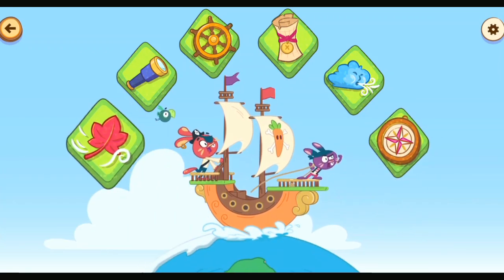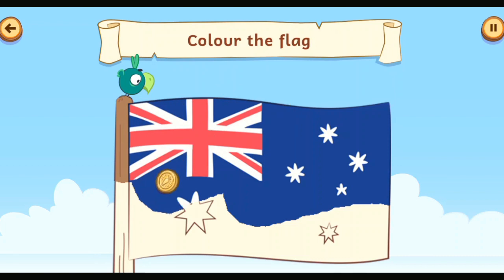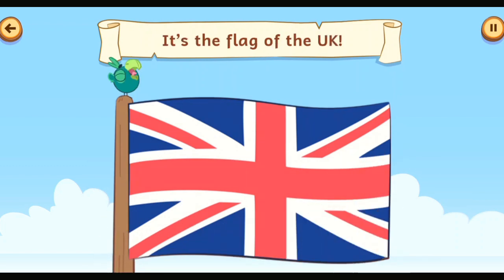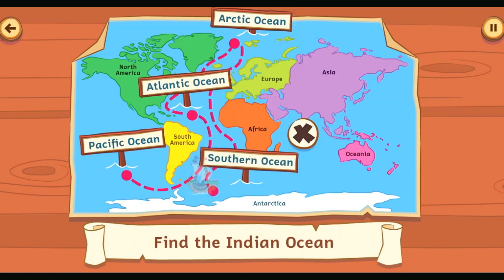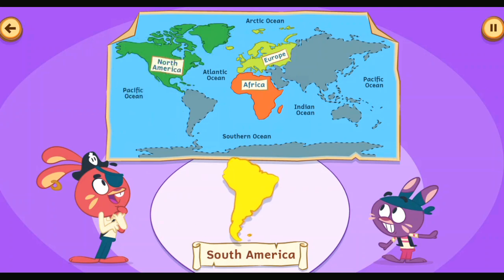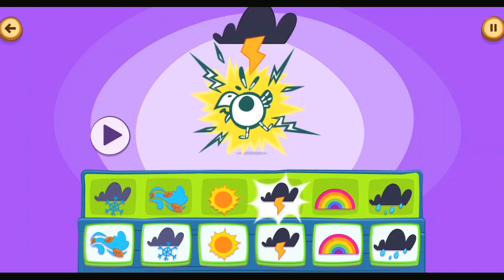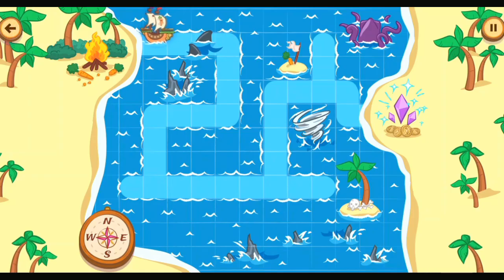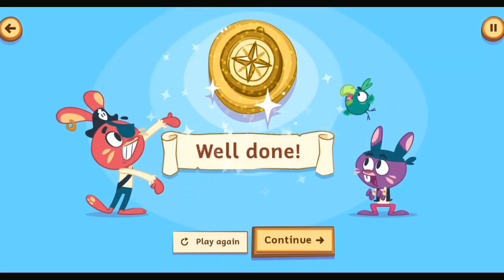Pirate Bunnies World Adventures | BBC Bitesize | Hammy Kids